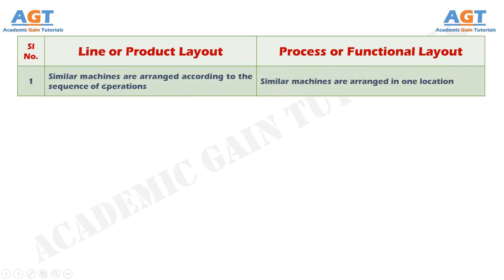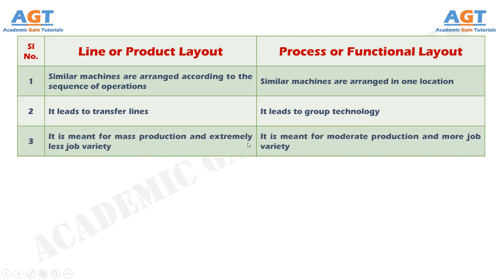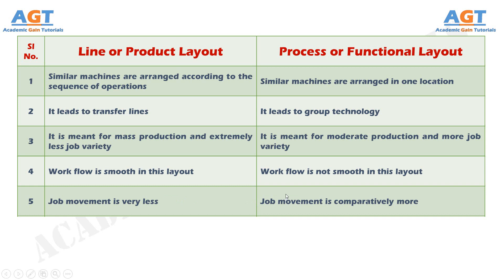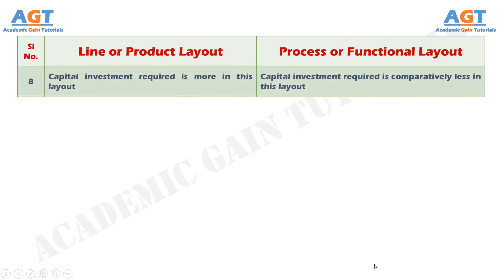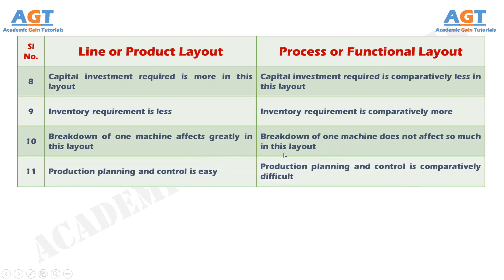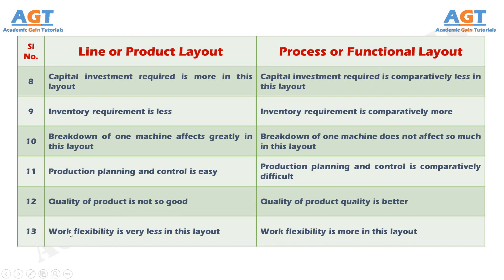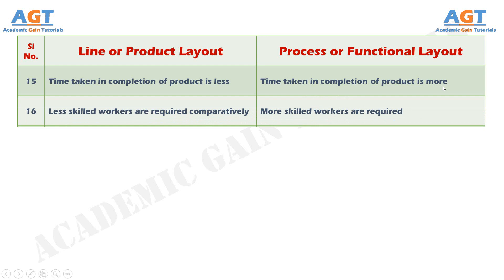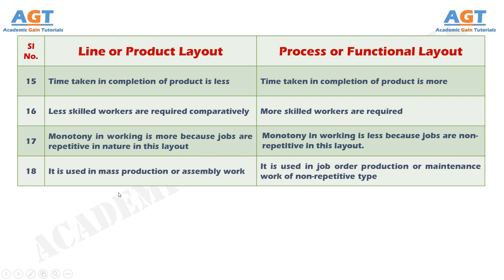Differences between Line or Product Layout and Process or Functional Layout.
In this video we will discuss in details the major differences between the Line layout or Product Layout and Process or Functional layout.